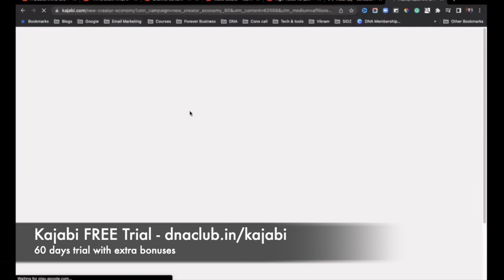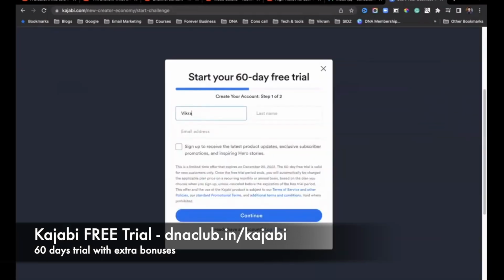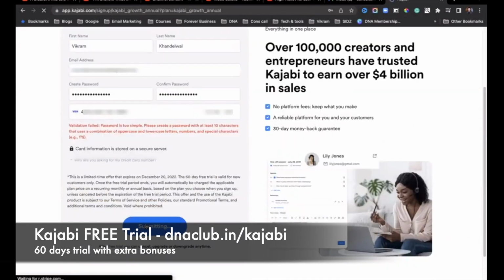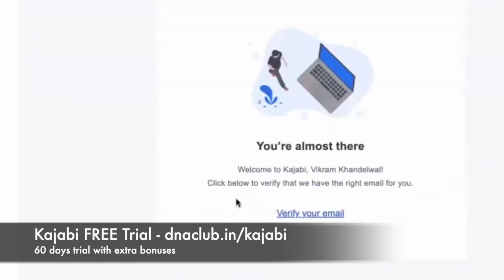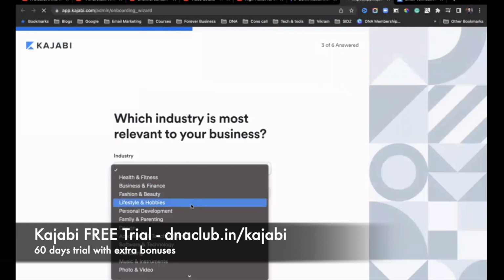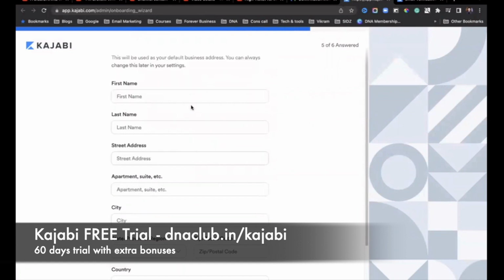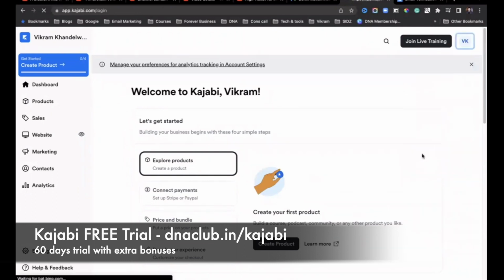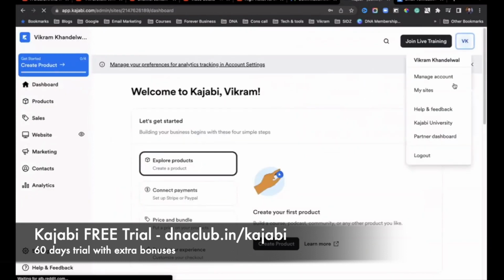Kajabi 60 Days Free Trial | Steps to avail this offer by Technical Tarun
Kajabi is an online platform I use to build my 5 online businesses parallely using 1 single tool.

Here are my 5 online businesses:
Digital Network Marketing
Affiliate Marketing
Online Coaching
Digital Agency (Done for you service)
Consultancy